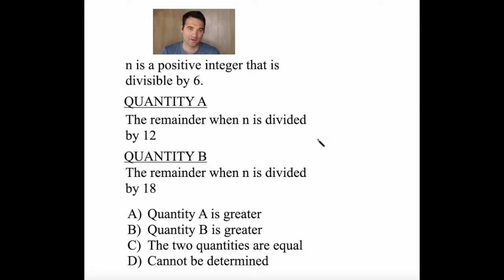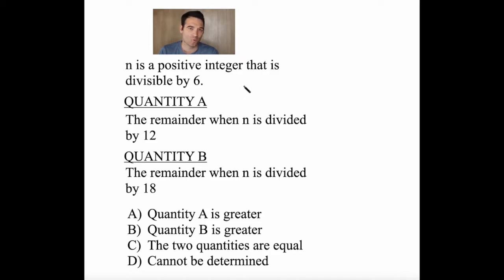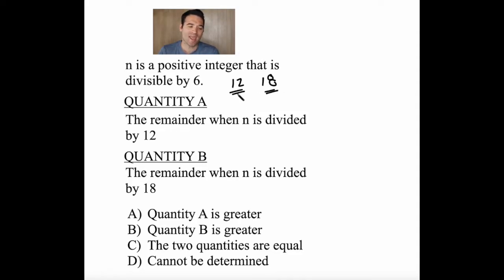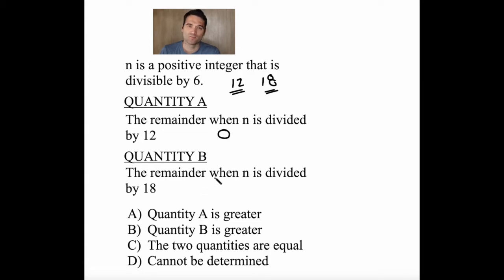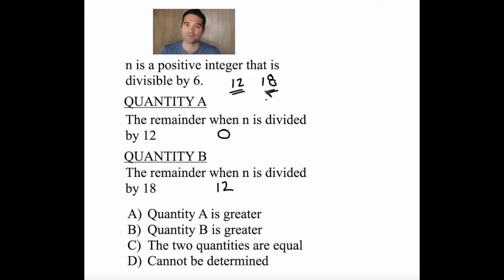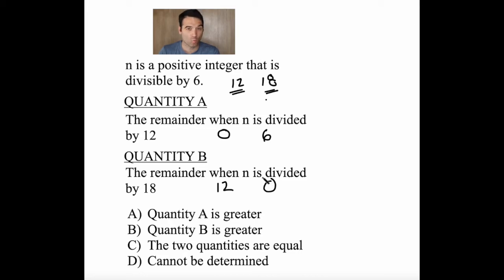Remainders on the GRE!